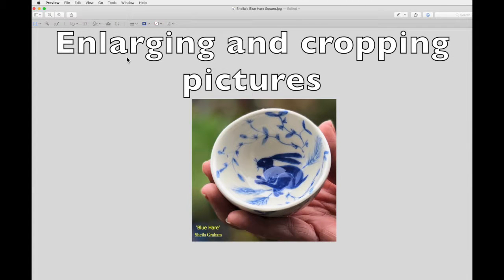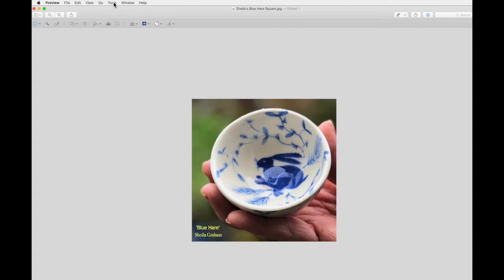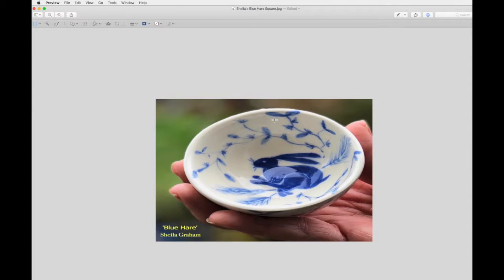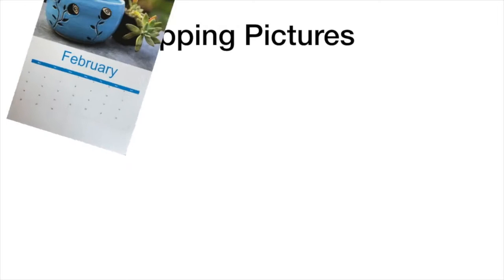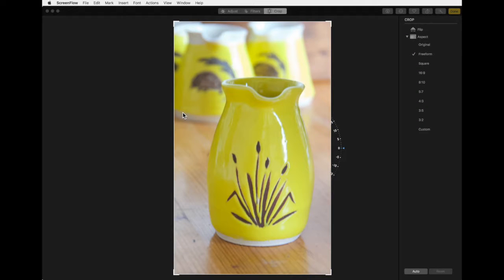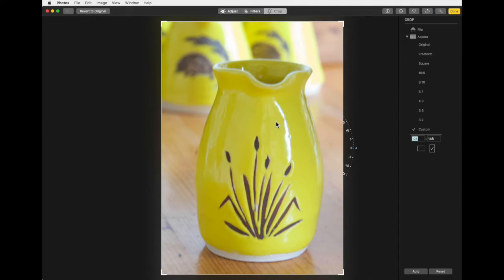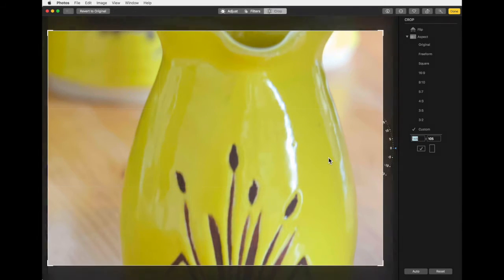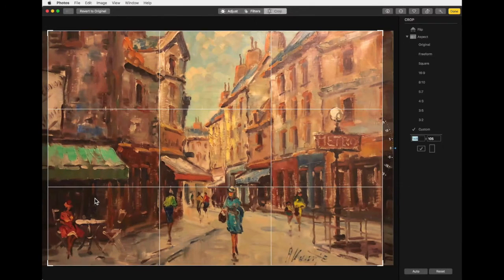Enlarging and Cropping Pictures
This video explains what happens to the overall shape of a picture when it is enlarged and when it is cropped. In particular, I show how to crop photographs so that they will fit onto a calendar that requires images in A5.